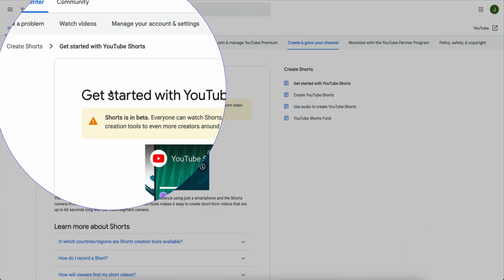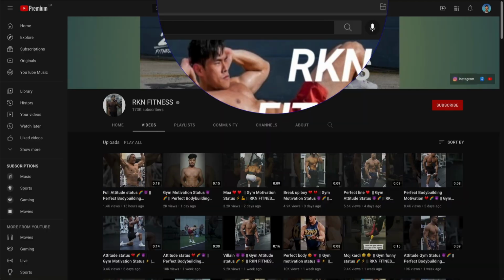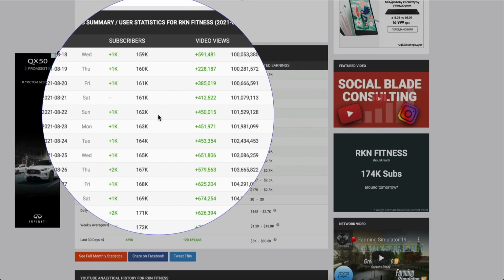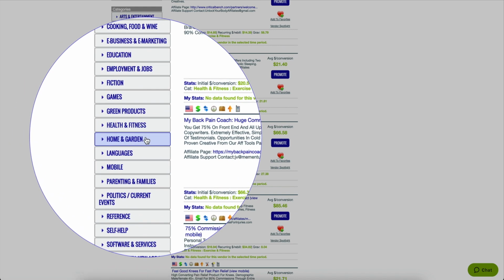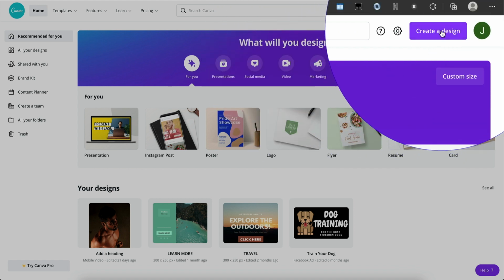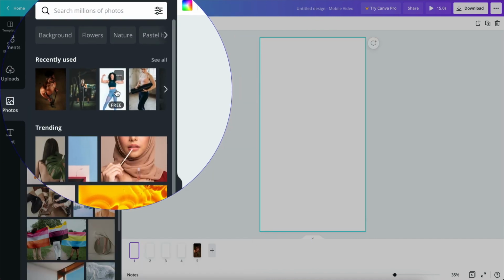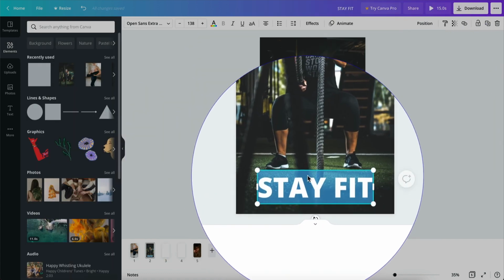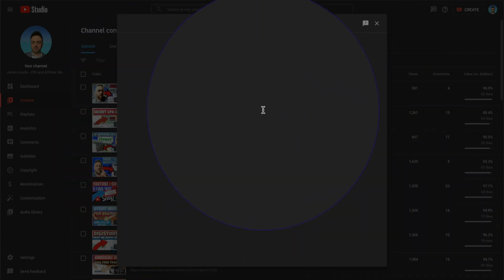Make $1000/Day With YouTube Shorts and ClickBank 2021 (FULL COMPREHENSIVE TUTORIAL FOR BEGINNERS)